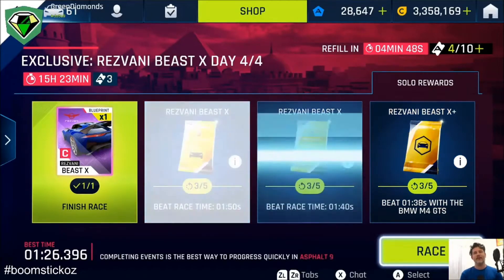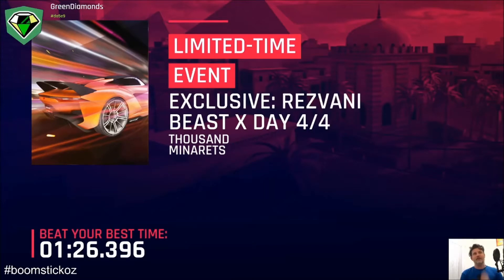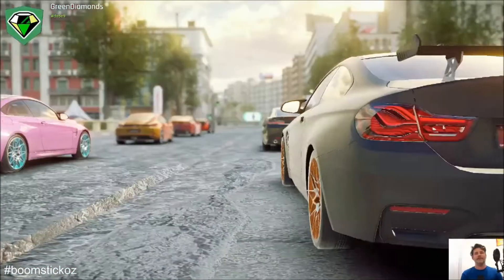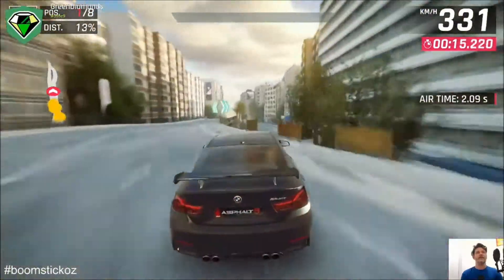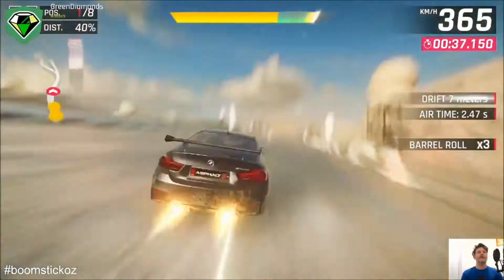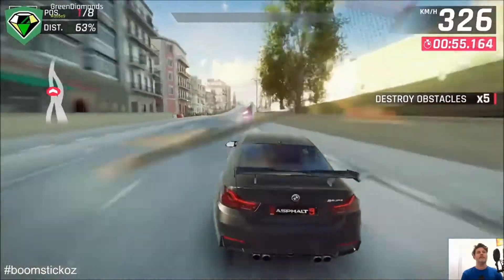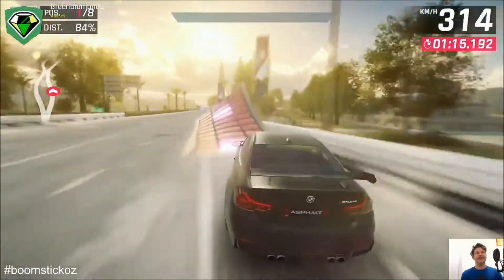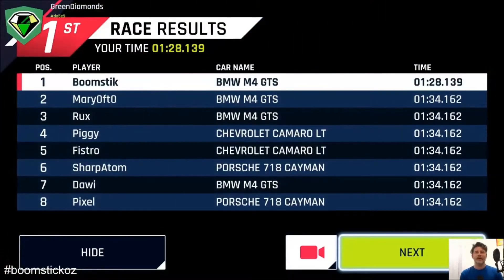Asphalt 9 - Rezvani Beast Day 4 - Thousand Minarets - BMW GTS - 1.28s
Example Run of the Rezvani Beast Day 4 - Thousand Minarets using a BMW GTS on Nintendo Switch Thursday 20/08/2020.

Demo's the route to take and jumps to make!